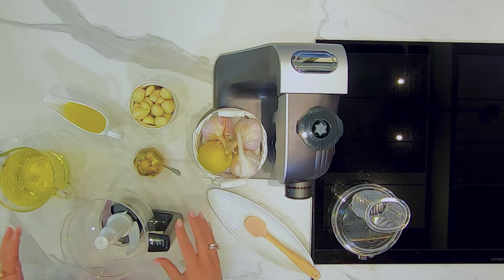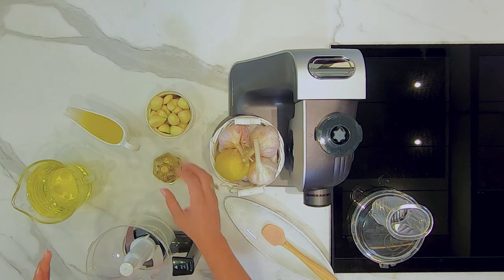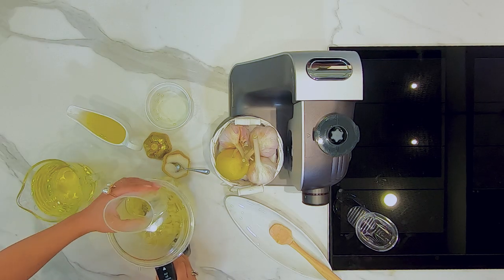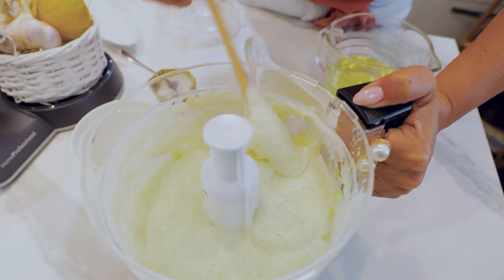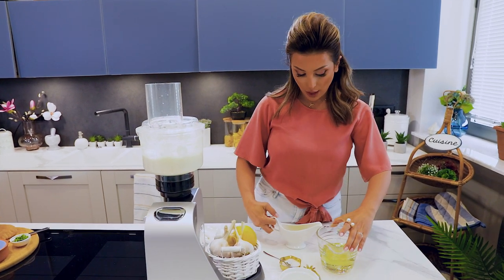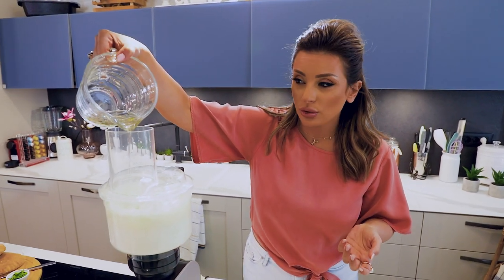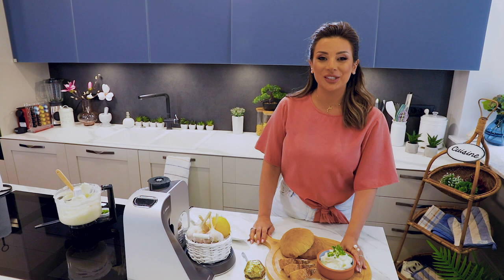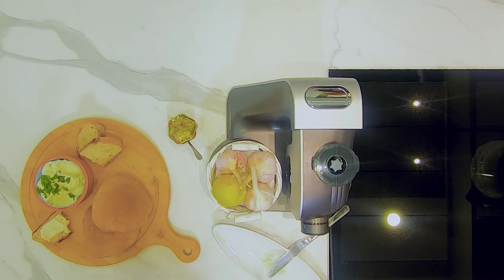How To Make Garlic Sauce (Lebanese Tum) In a Very Easy Way - Yummy by Shagh | Recipe Maker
The perfect Mediterranean garlic sauce in a very easy way | Yummy by Shagh | Recipe Maker

In today’s video, we are going to show you how to make the perfect garlic sauce, the real Mediterranean Tum in a very easy and simple way without egg whites.
Also, you can store it in your fridge for more than 2 months and use it whenever it is necessary, to make your meal ten times delicious.

You can call it garlic cream sauce - garlic spread or the Lebanese tum, actually, all these options are widely applicable.
The taste and the smell of the sauce are really amazing, that is why it is actually everyone’s favorite.
And especially if you are a garlic lover, you can’t resist this amazing fluffy sauce.

Ingredients:
20 cloves of garlic
3 cups of Oil (sunflower oil, canola oil or avocado oil)
2 teaspoons of salt
1/2 cup of lemon juice

Directions:
Blend the cloves of garlic in the food processor, little by little, add the salt, blend, add some oil blend slowly add some lemon juice blend, and so on till you finish adding both of the lemon juice and oil very slowly, check the video for the method. When it's done, you will have a fluffy garlic sauce, serve it with any kind of chicken sandwiches, shawarmas, grilled foods, even you can enjoy it with bread on its own.

Let me know what do you think in the comments.